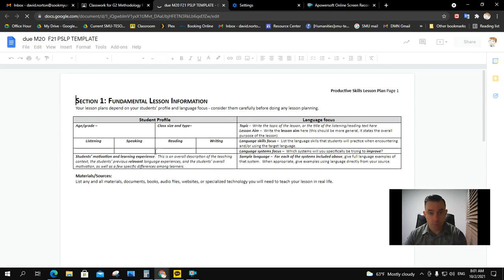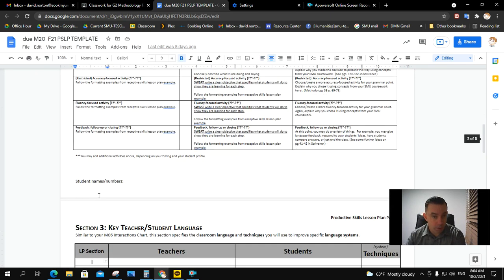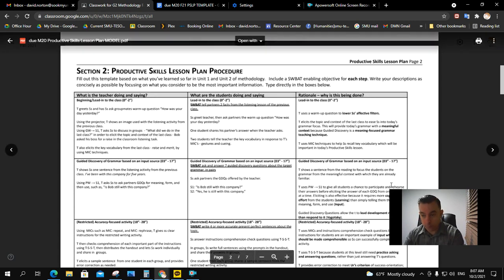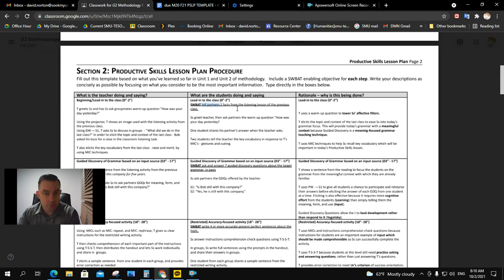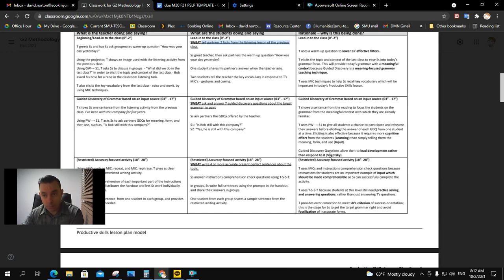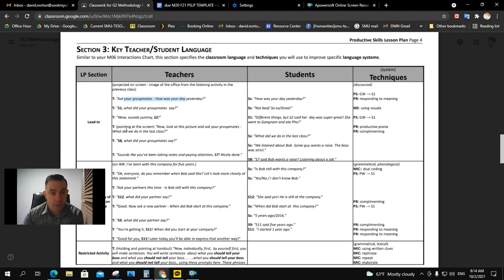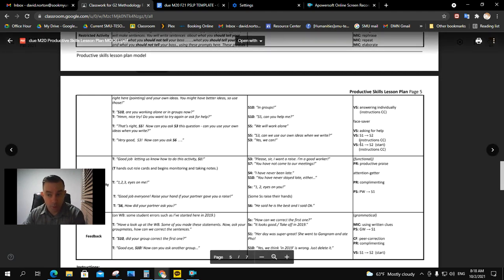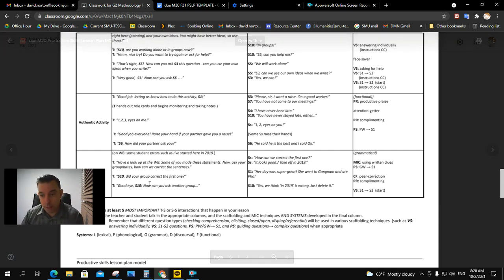PSLP instructions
PSLP instructions for Methodology students